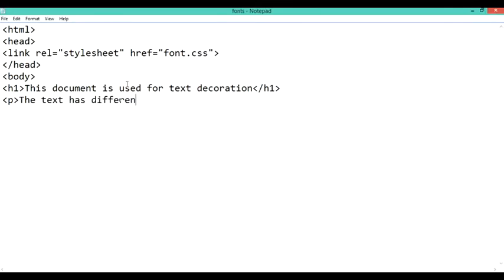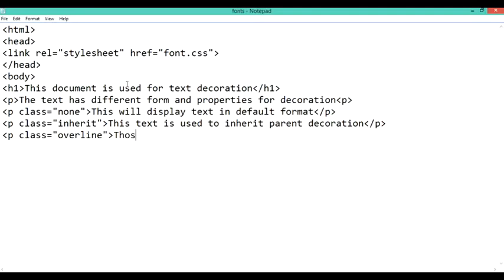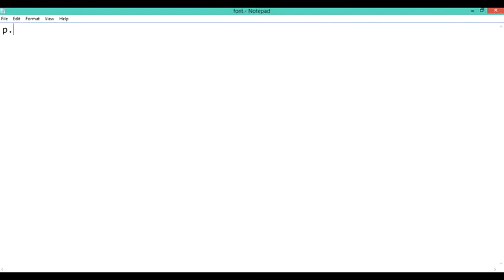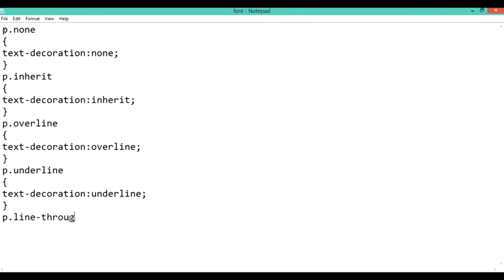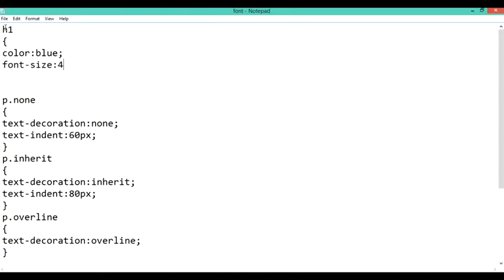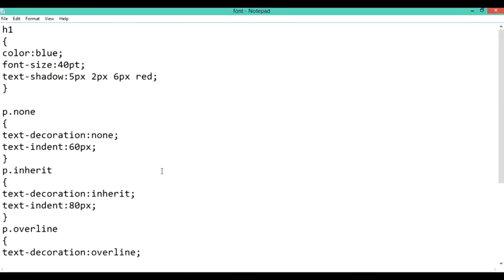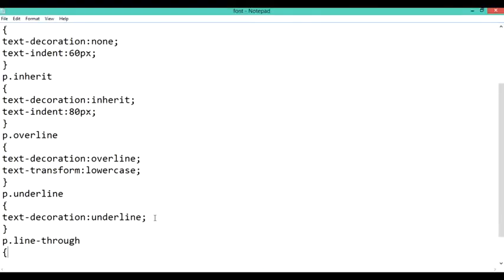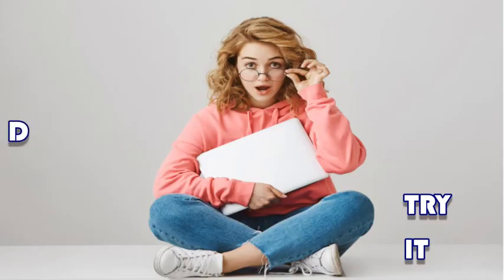Working with Text!CSS Text Style!Text decoration,indent,spacing,text transform,indent,words !Learn C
In this tutorial, you will learn, How to add CSS text property in CSS. You also learn. How to decorate text,text indent, text transform, text shadow, letter spacing,word spacing in CSS in this tutorial. This CSS tutorial created by Harshit Sharma. Watch the previous video also . If you want to learn all HTML tag then follow the WATCH OTHER PLAYLISTS: LEARN ANY LANGUAGE AND NOTES FROM HOME : JAVA BASICS HTML BASICS PYTHON BASICS C++ BASICS CLICK HERE TO SUBSCRIBE Get to know about the IMPORTANT LANGUAGES AND STUDY NOTES AND HOW TO STUDY WITH CODEIN to follow in 2021... 👉Also LIKE, SHARE & COMMENT in the comment section in case you have any queries.